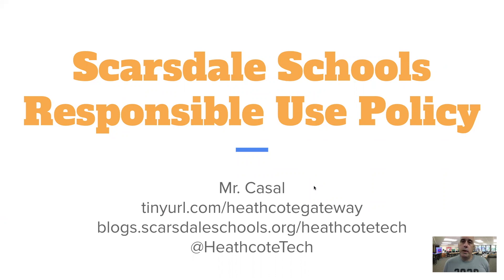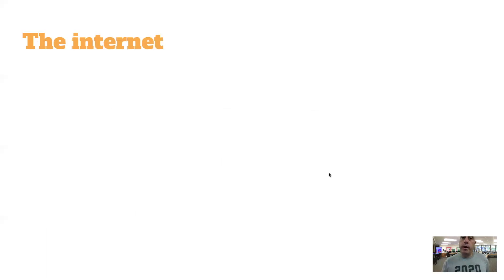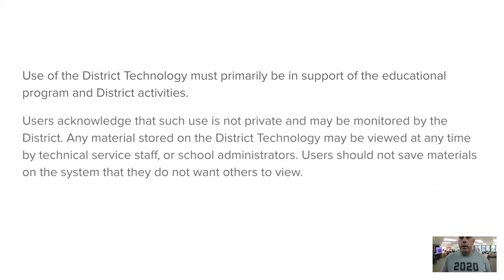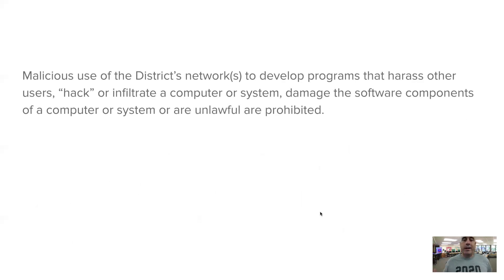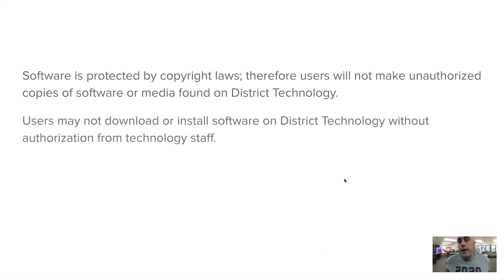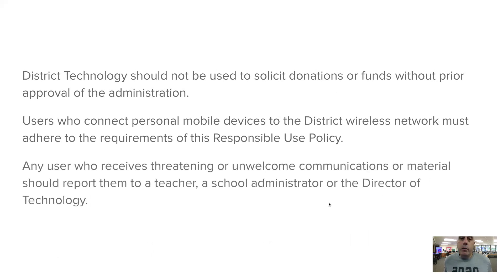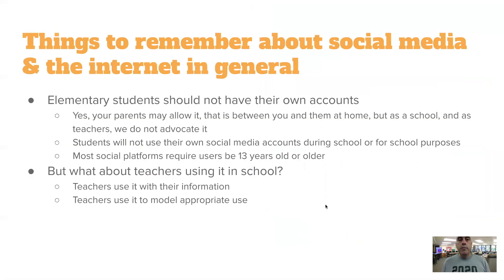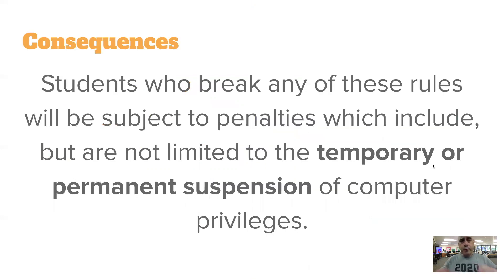Scarsdale Schools (Heathcote) RUP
This video covers the Scarsdale Union Free School District's Responsible Use Policy (RUP).

The RUP covers students and faculty equally.

This video is the Heathcote School's presentation of the Scarsdale RUP.

Families, please view and discuss with your children.